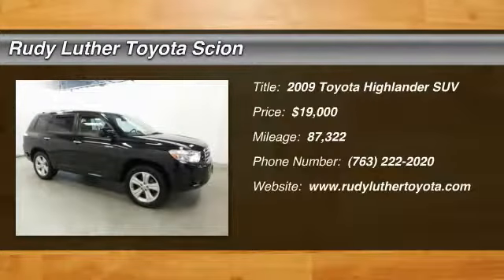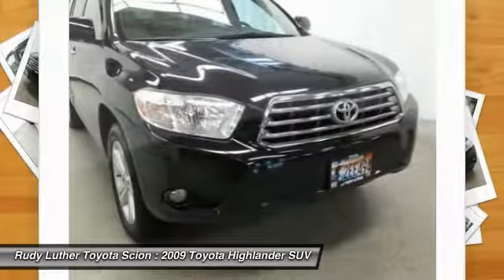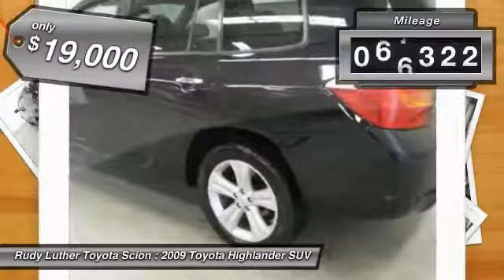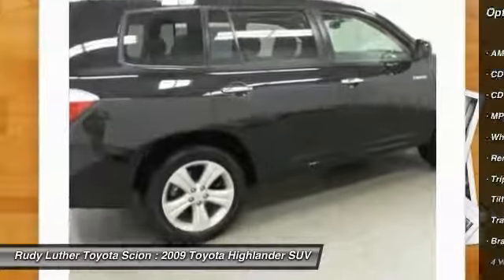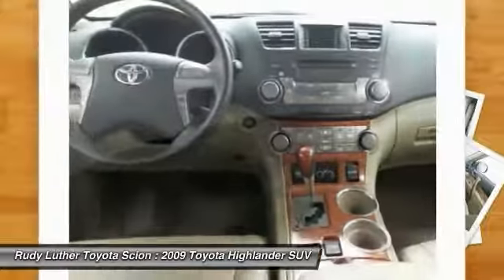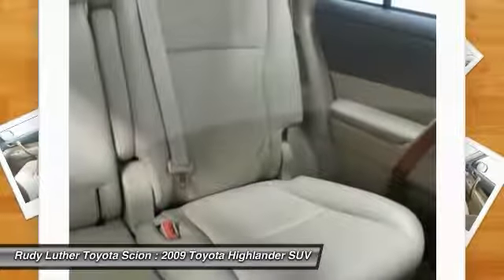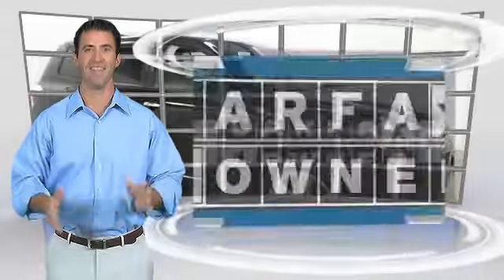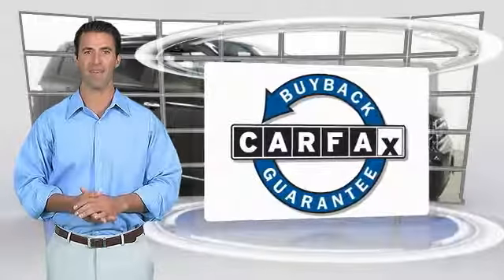2009 Toyota Highlander Golden Valley,Minneapolis,Bloomington,MN 162983A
2009 Toyota Highlander

CARFAX 1-Owner. $1,300 below Kelley Blue Book! Black exterior and Sand beige interior. 5 Star Driver Front Crash Rating. CLICK ME! KEY FEATURES INCLUDE: Limited, 4WD, Leather Seats, Third Row Seat, Keyless Start, iPod/MP3 Input, Power Heated Leather Seats.Vehicle Serviced Here: Service History Available. EXPERTS ARE SAYING: U.S. News Best Midsize Crossover for the Money. Edmunds.com explains With more room, more power and more conveniences than its predecessor, the redesigned Toyota Highlander is truly optimized for family use. If you're shopping for a midsize crossover SUV this year, make sure you try this Toyota.. 5 Star Driver Front Crash Rating. 5 Star Driver Side Crash Rating. A GREAT VALUE: This Highlander is priced $1,300 below Kelley Blue Book. Toyota Limited with Black exterior and Sand beige interior features a V6 Cylinder Engine with 270 HP at 6200 RPM*. SHOP WITH CONFIDENCE: CARFAX 1-Owner and Qualifies for CARFAX Buyback Guarantee. OUR OFFERINGS: Rudy Luther Toyota Scion has been selling and servicing Toyota vehicles since June 1977. We make price the easy part of your buying experience. We base our pricing on current market value. We call it the Luther Fair Value Price. We focus on giving you the information you need to make a well informed decision while making sure you have the best experience possible. Our customers told us that the most unpleasant aspect of buying a new vehicle was the negotiating process. So we changed it. Pricing analysis performed on 9/1/2016. Horsepower calculations based on trim engine configuration. Please confirm the accuracy of the included equipment by calling us prior to purchase.